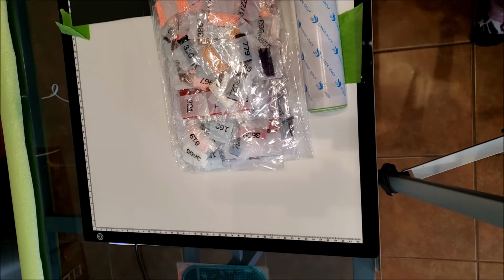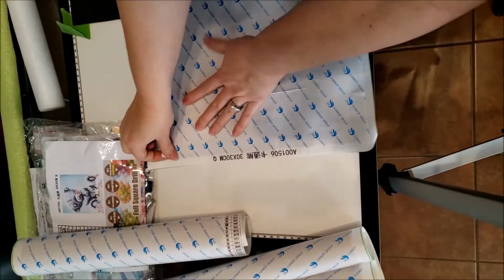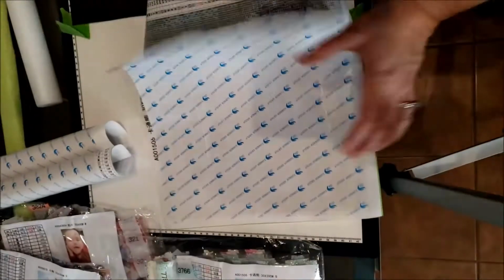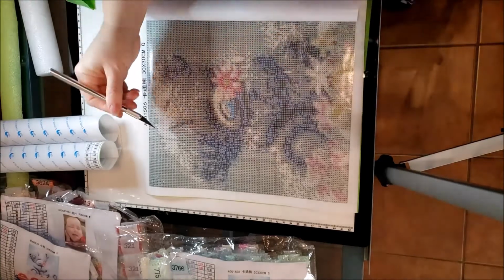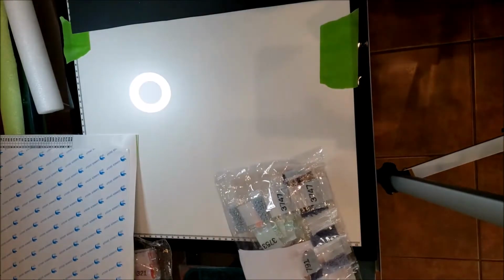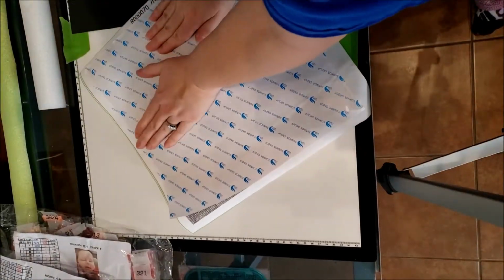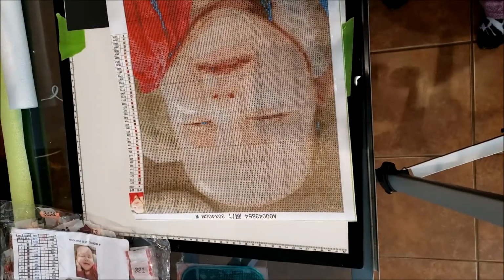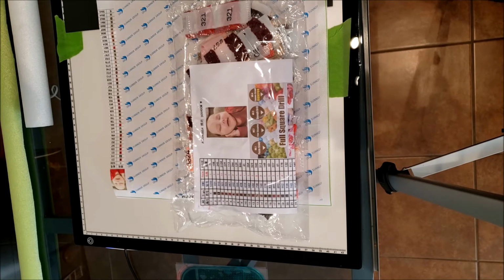Diamond Painting- Homefun Unbagging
These paintings are from Homefun on Aliexpress.

I was actually really impressed with what I saw and I will be working on these soon to see the quality to know if I should order more customs from them in the future!